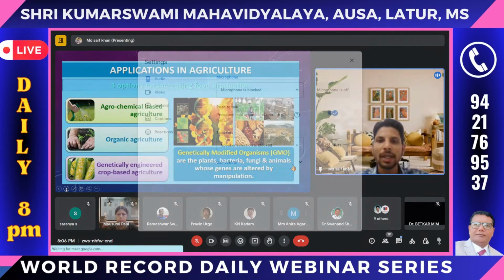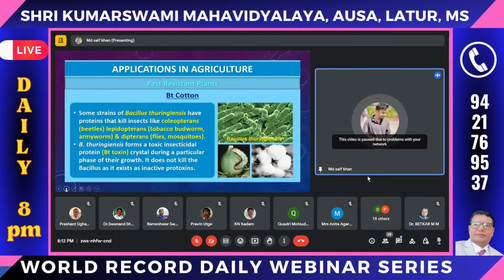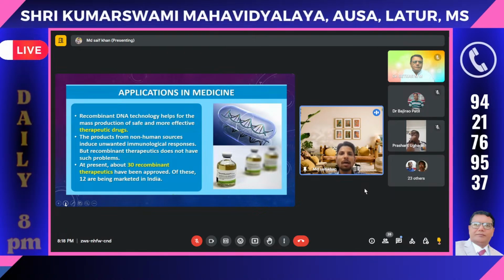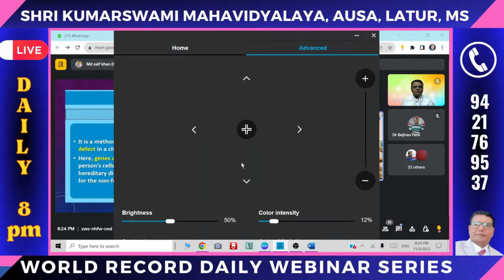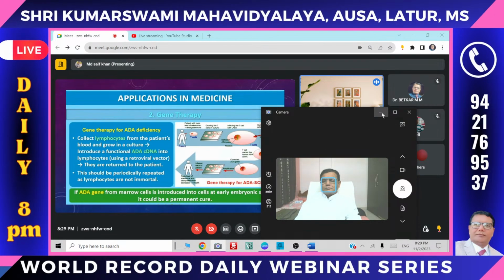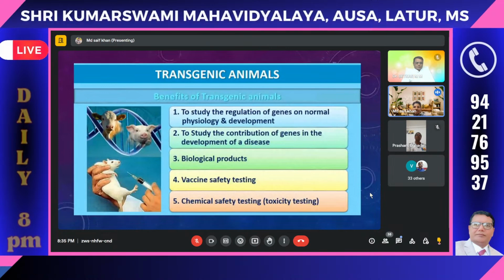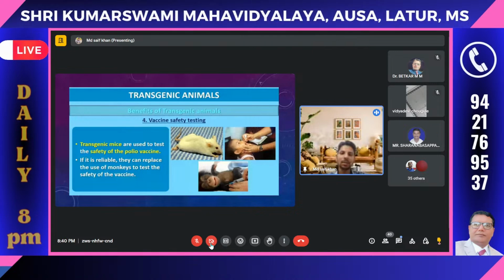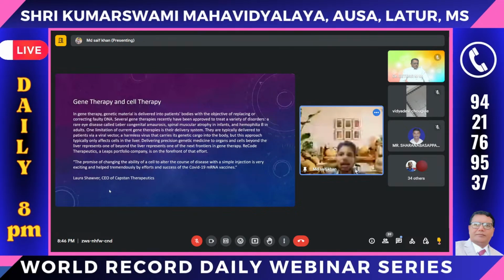Shri Kumarswami Mahavidyalaya, Ausa - Biotechnology Trends And It's Applications.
Speech By:  Khan Zahid Iqbal,
 Asst. Professor,
  Maulana Azad College of Arts Science And Commerce,  Aurangabad.